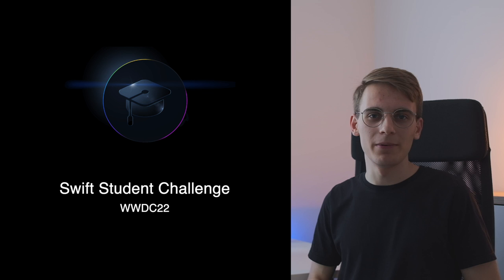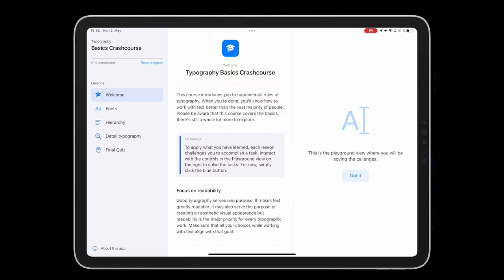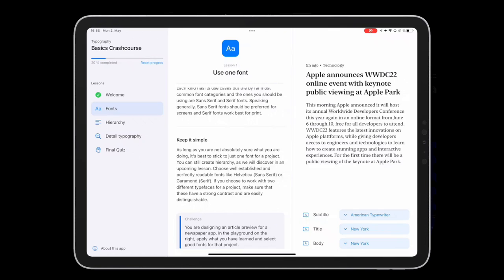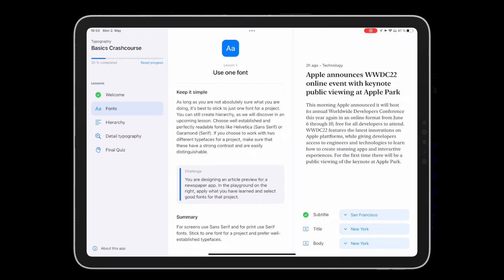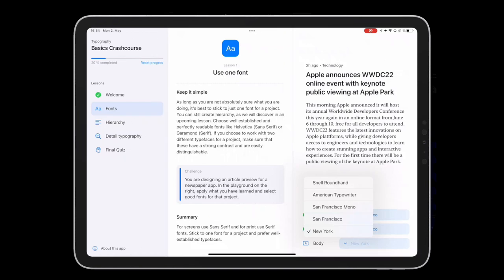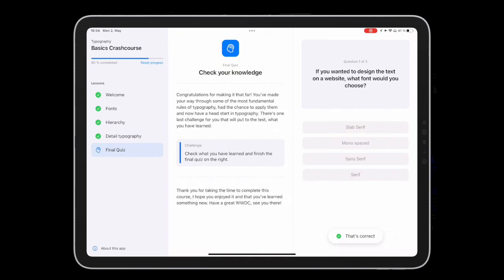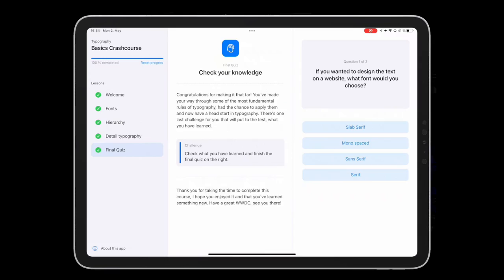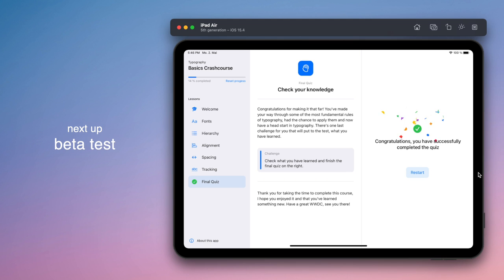Swift Student Challenge Submission 2022 - Typography (Accepted)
In this video, I walk you through the app I have build as a submission to the Swift Student Challenge 2022.

UPADTE: I'm happy to share that Apple has awarded my submission a WWDC22 Swift Student Challenge Award!